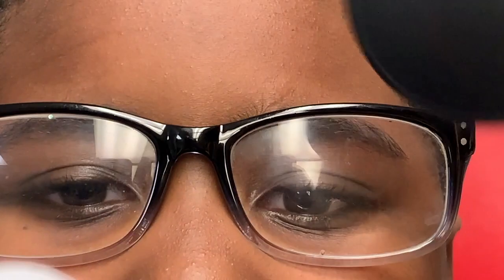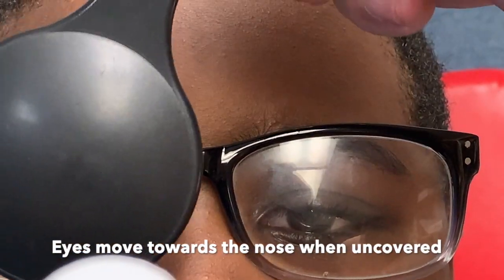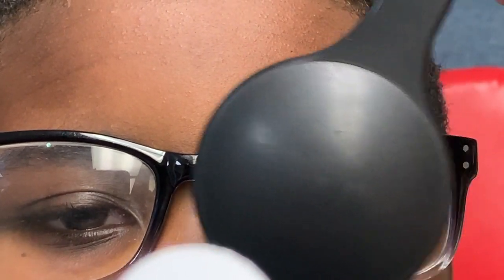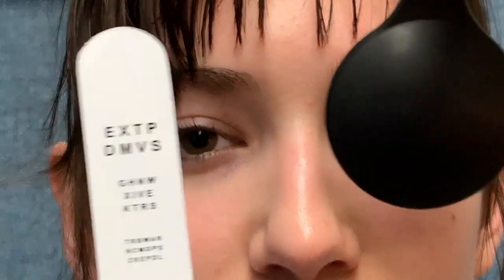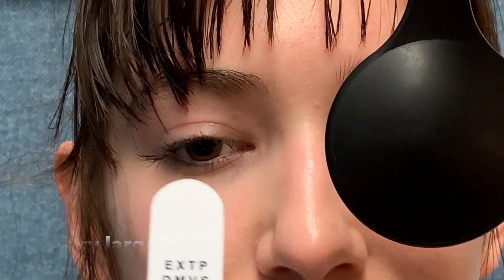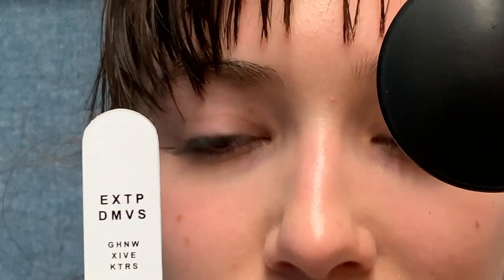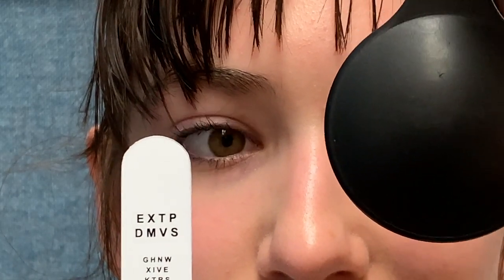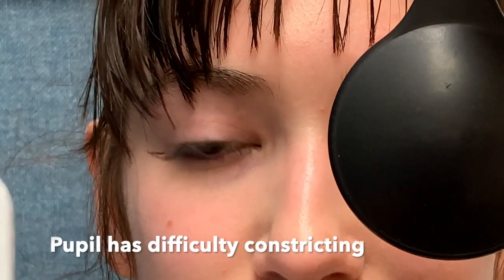Poor near vision system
What does a weak near vision system look like? This video shows bad near point of convergence, exophoria and weak accommodation.